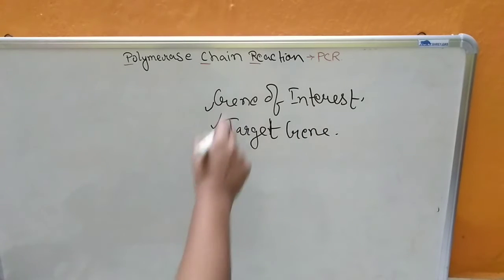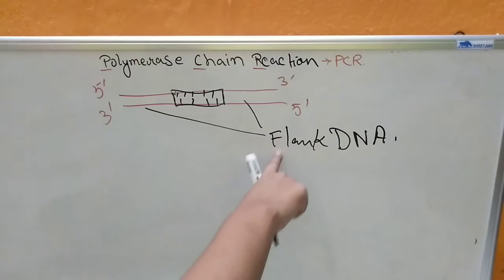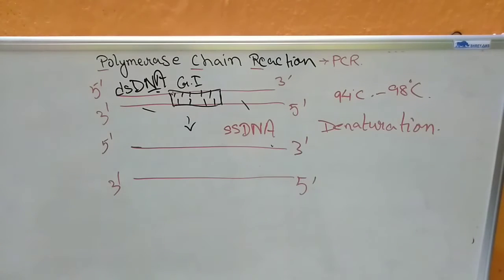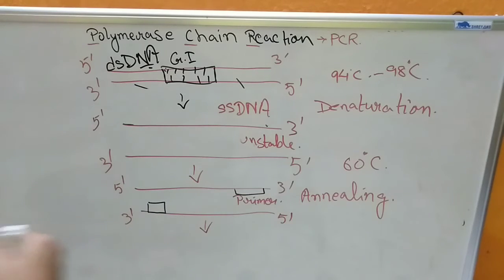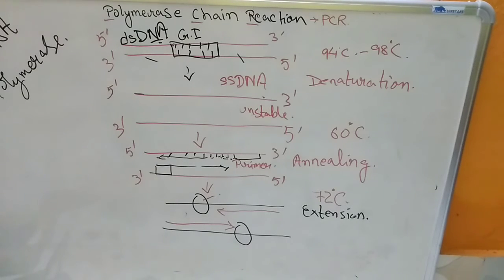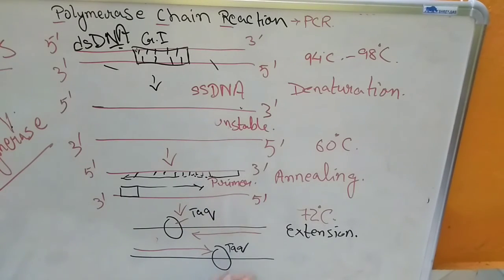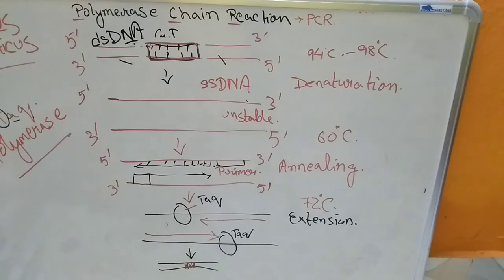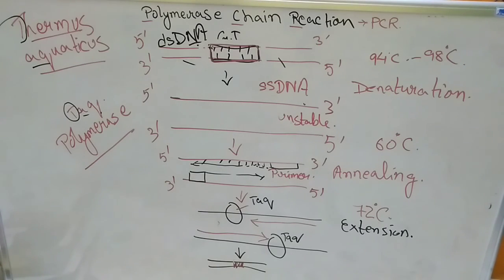Polymerase chain reaction class 12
3 steps description